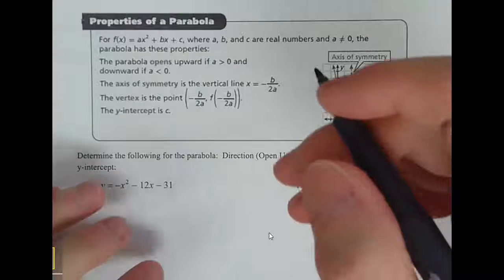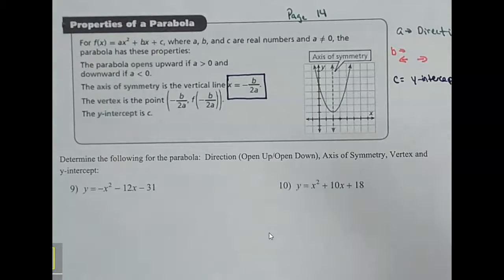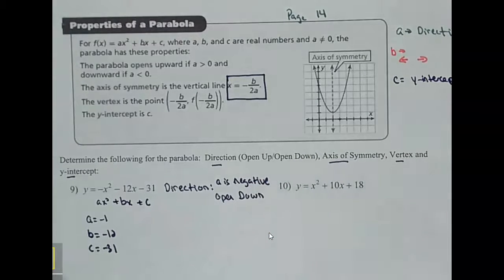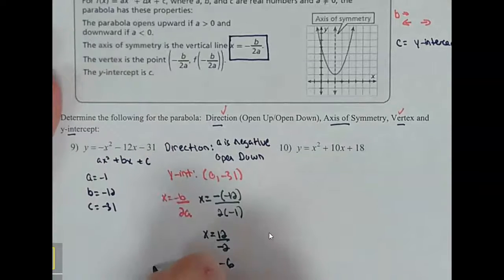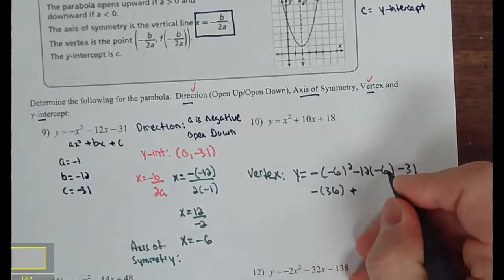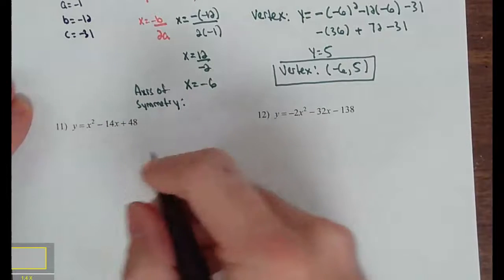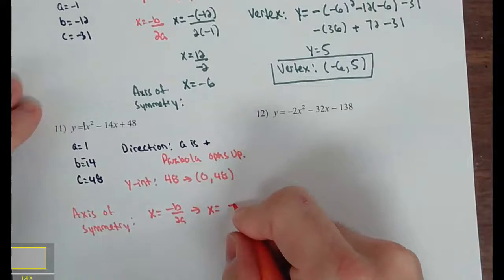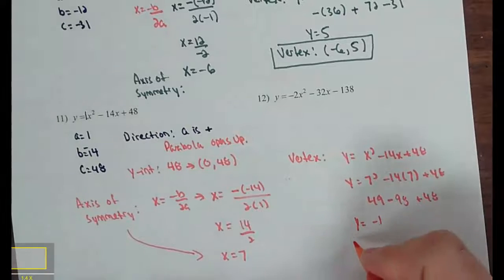Axis of Symmetry and Vertex